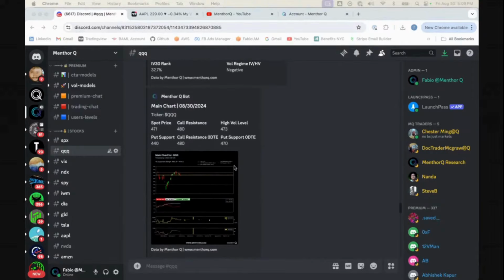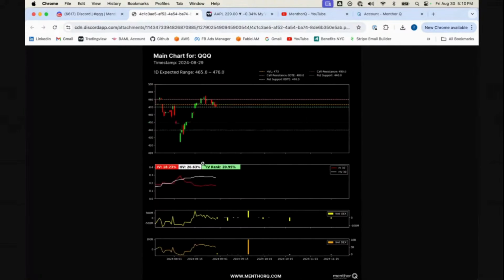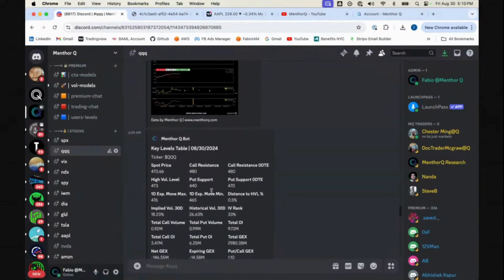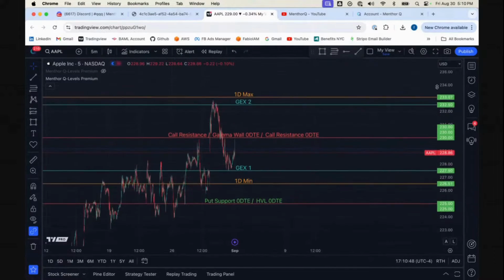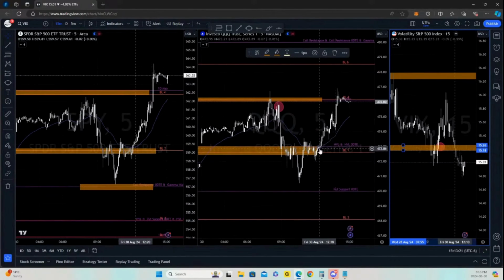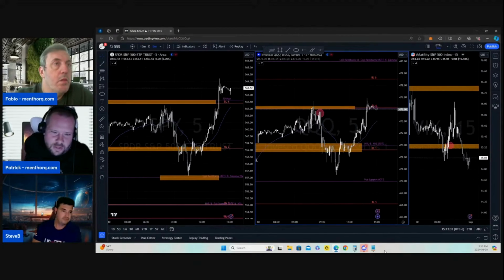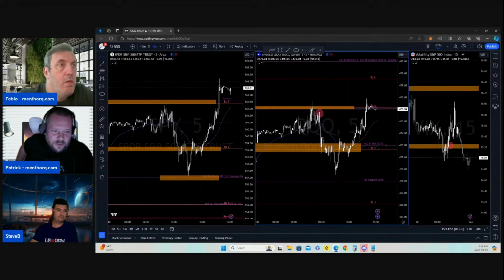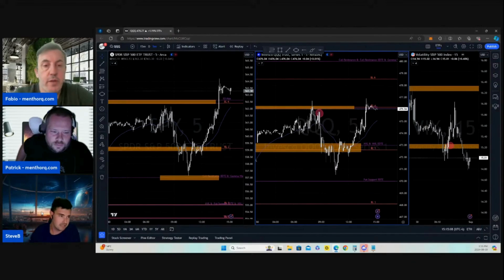Risk Management Checklist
If you liked this clip and would like to learn more, click on the link below to listen to the full webinar:

Risk Disclosure

Testimonials